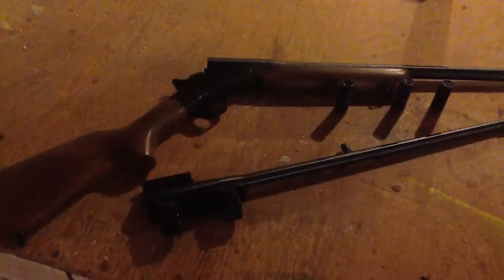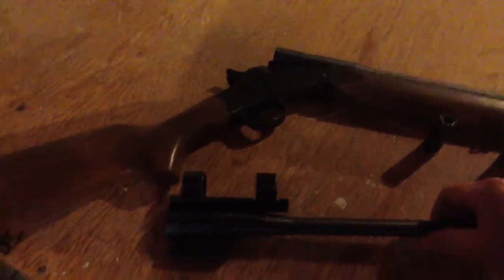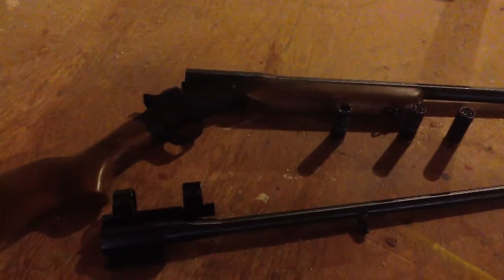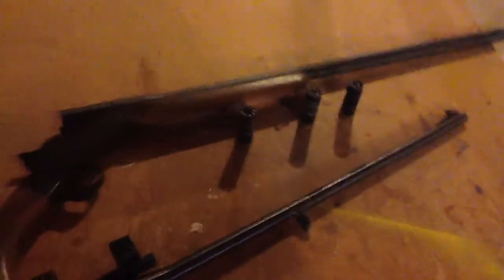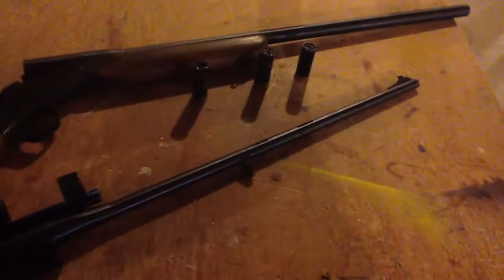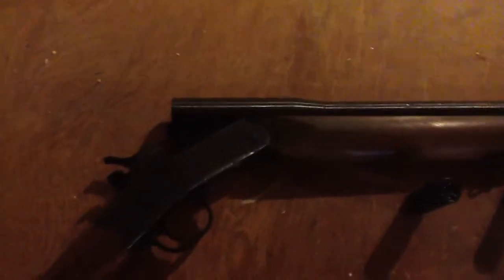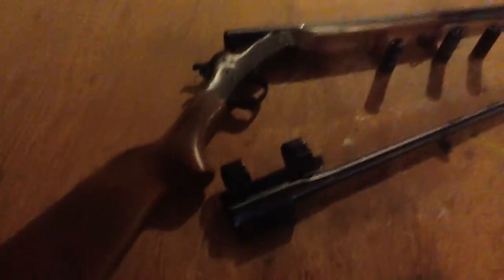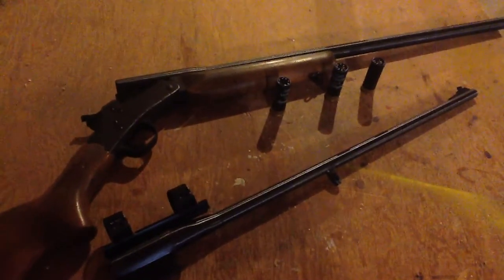Rossi single shot 12g-22 mag combo preview.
Finally got around to getting a single shot 12 gauge for rodent control.